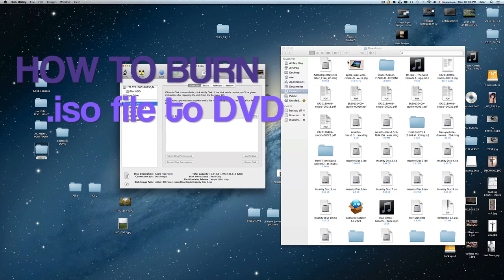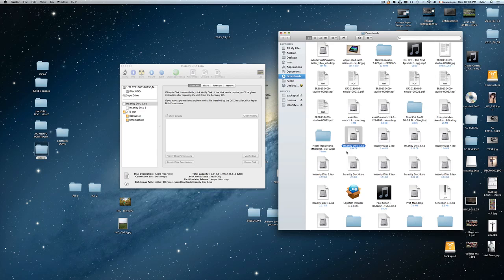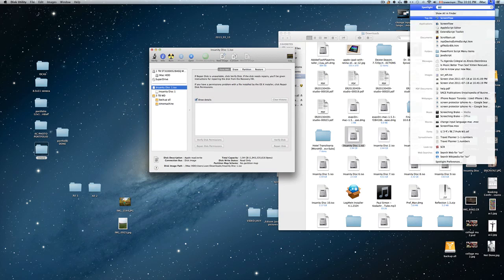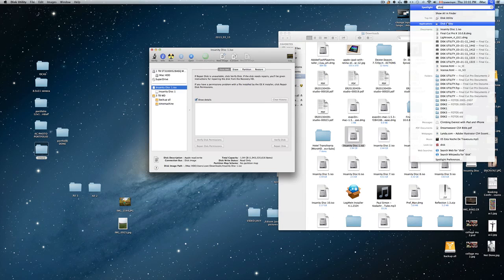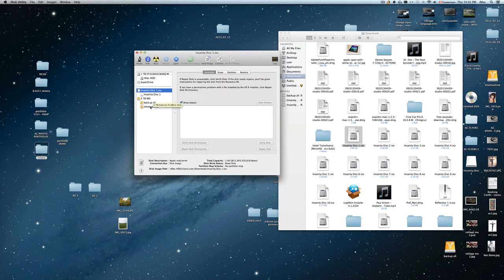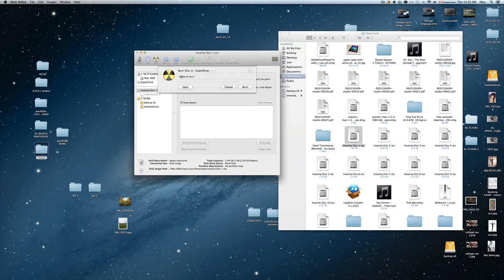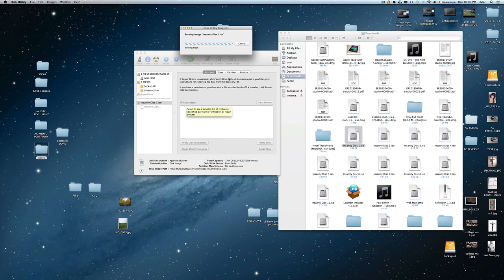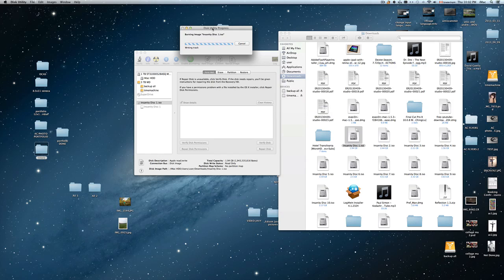how to burn .iso to dvd on Mac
how to burn .iso to dvd on Macbook, macbook pro, iMac, osx, lion, disk utility
how to burn dvd image .iso to fully working dvd to watch on dvd player, xbox.
using free software on mac , disk utility